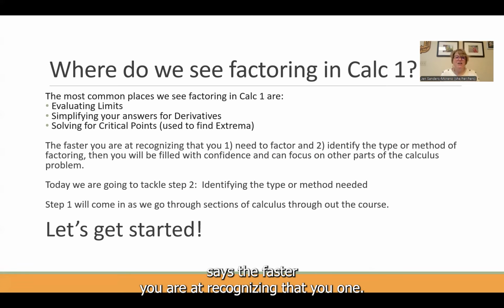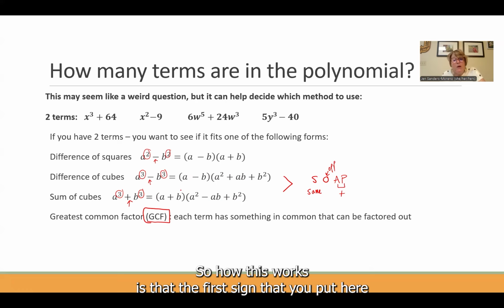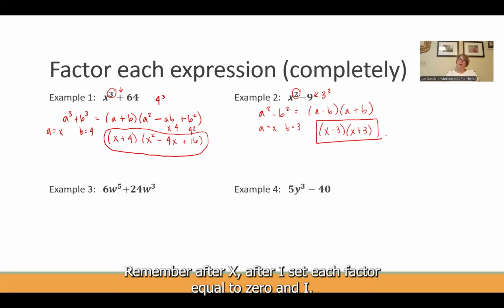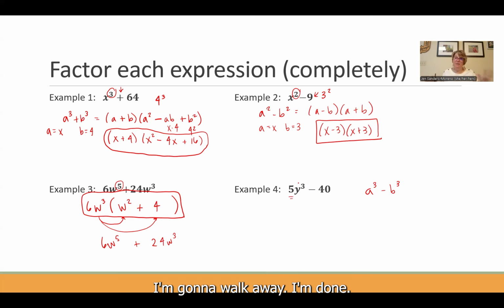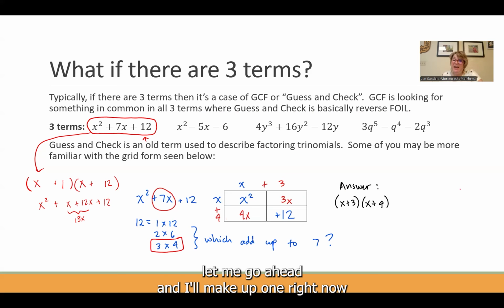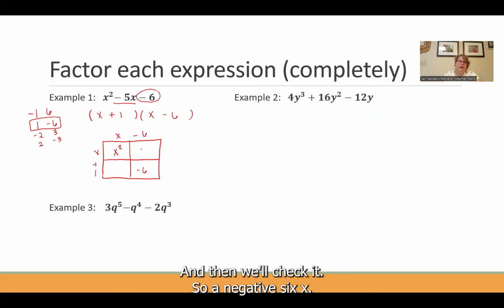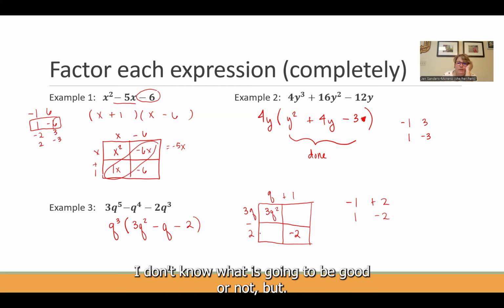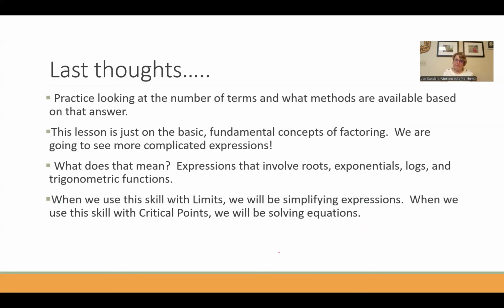Polynomial Factoring Review for Calculus Students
This video is for students who have factored before, but need a quick refresh on the topic.  This video covers difference of squares, difference of cubes, and trinomials/guess and check.